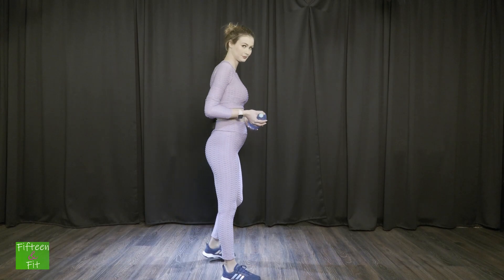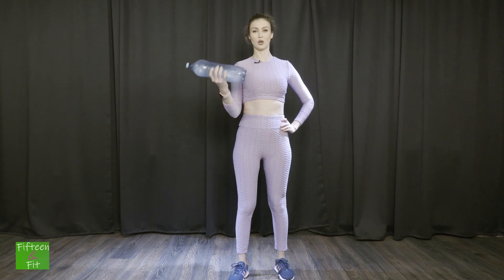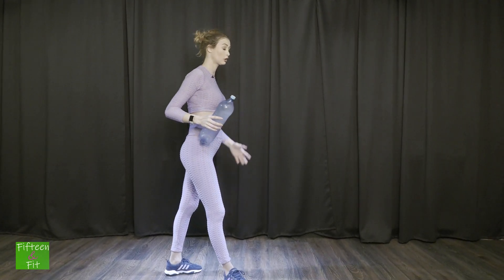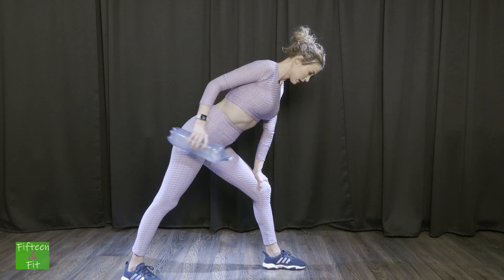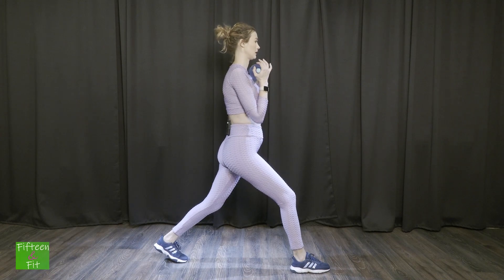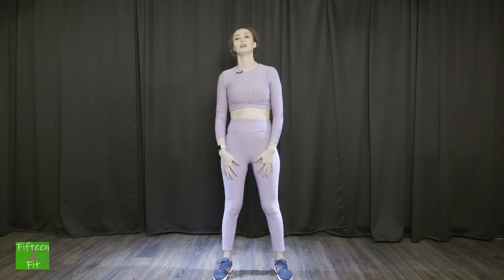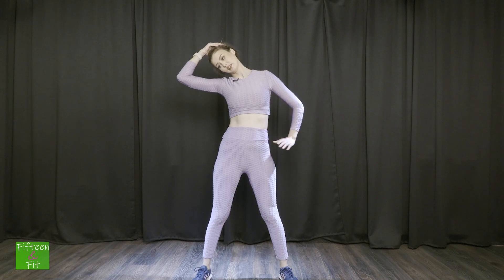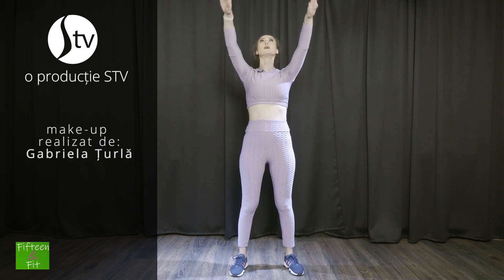15&Fit - Episodul 8